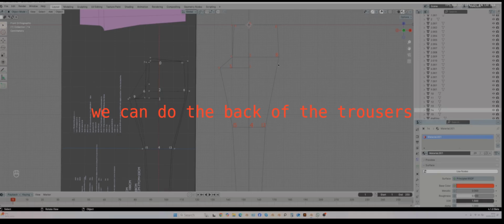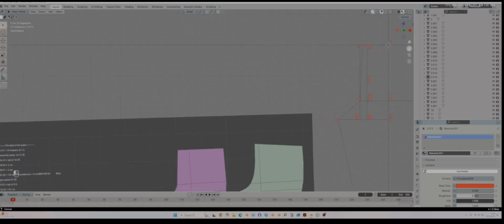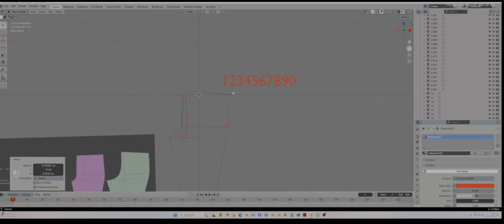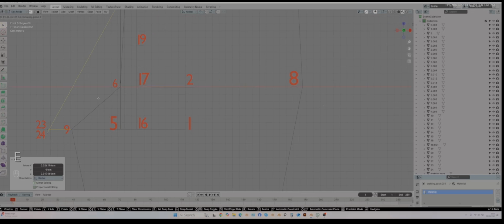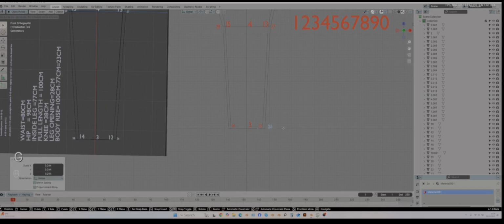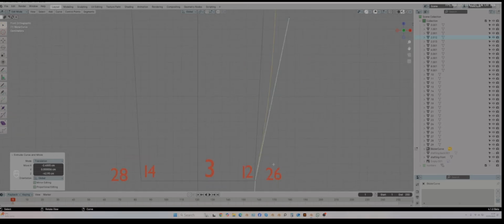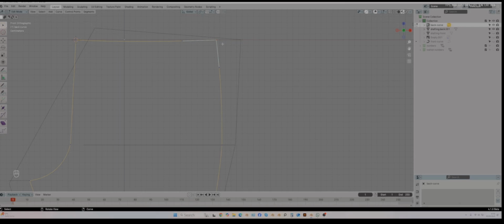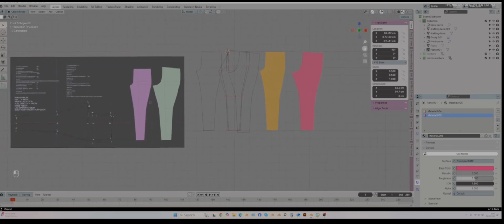Drafting Trousers in Blender 3D — Easy Digital Pattern Tutorial PART-2